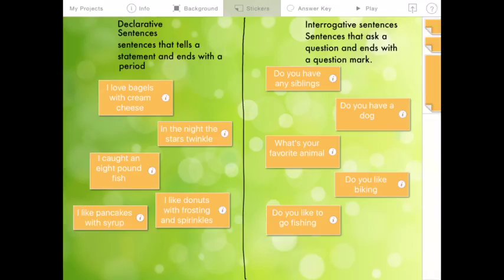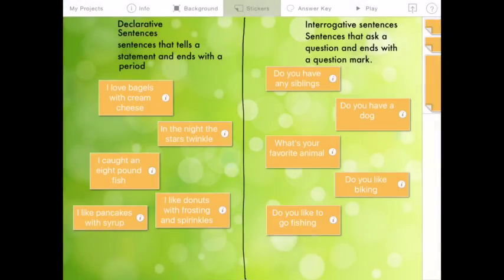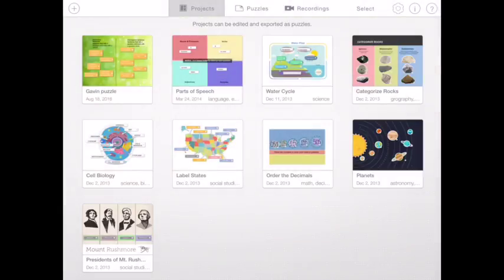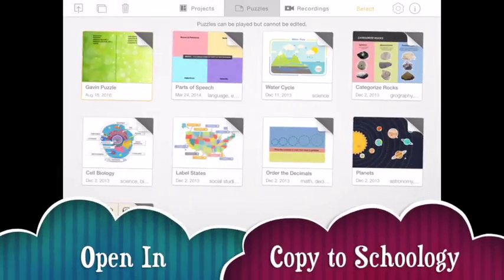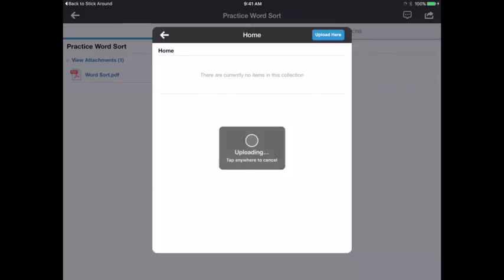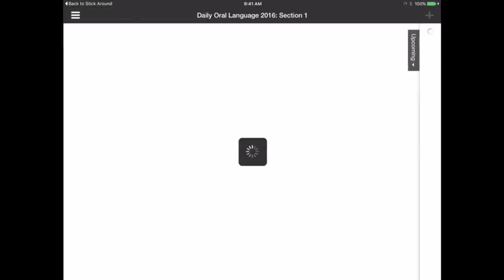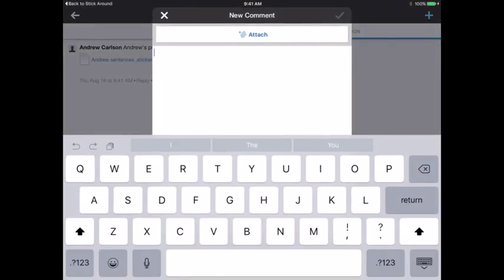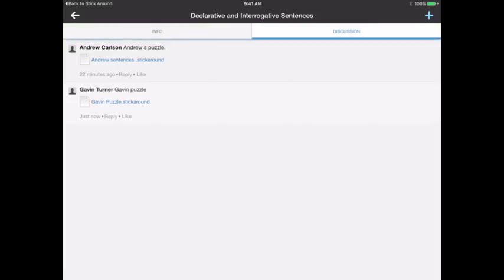Saving Stick Around Puzzles to Schoology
This video explains how to save a Stick Around Puzzles and share to a discussion thread in Schoology.